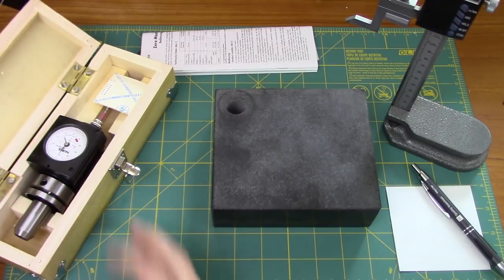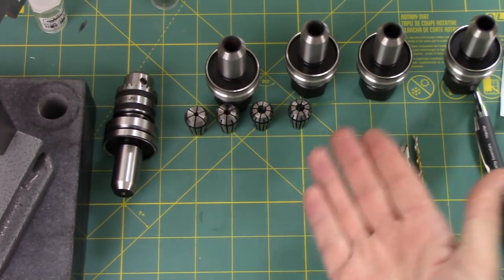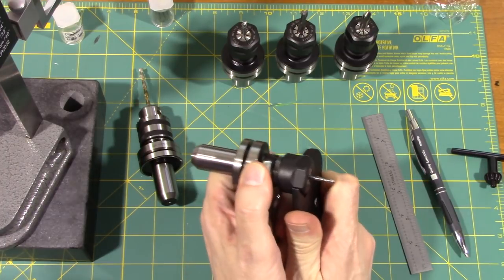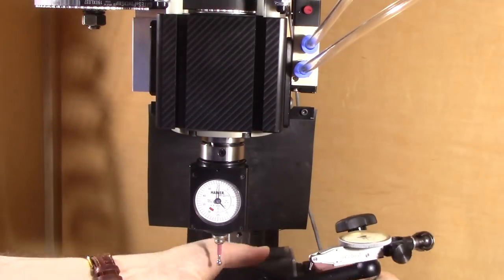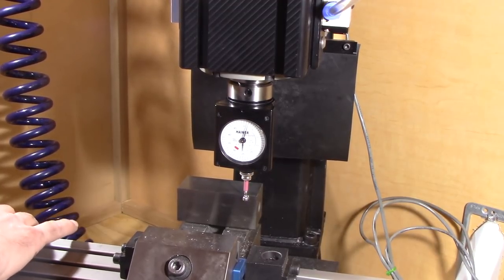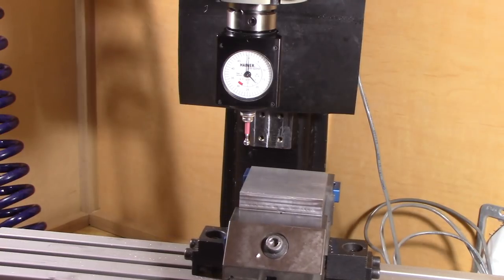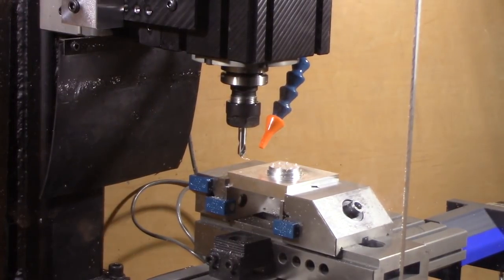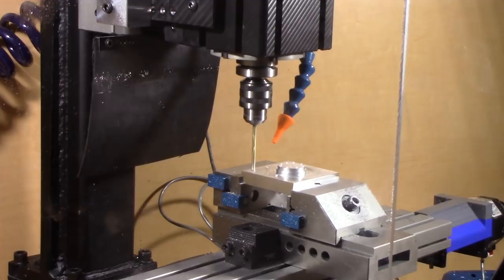Taigmach First Chips, "Taigmach" Part 10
I've upgraded my Taig mill with a new, sturdier frame, and an R8 spindles that uses TTS tool holders. In this episode, I make the first chips. But first, I need to measure the tool lengths, measure the length of the Haimer 3D tester, and finally calibrate the Haimer before making any chips.

To learn more about this project, check out my "Taigmach" playlist (and I have more information about the frame and spindle in earlier episodes).